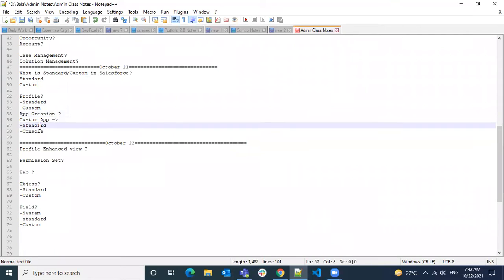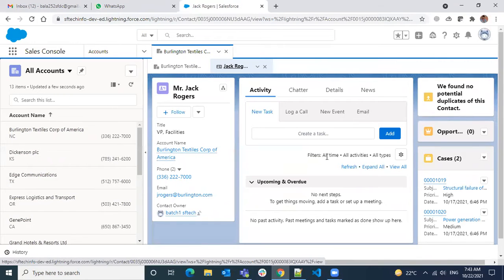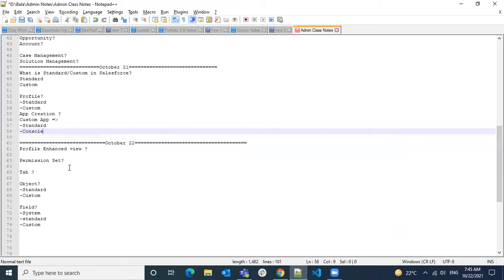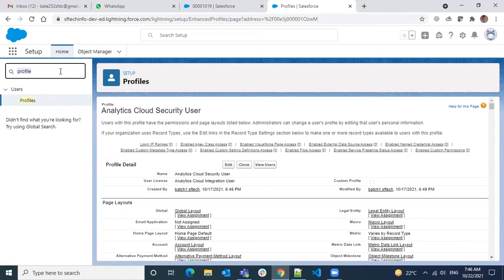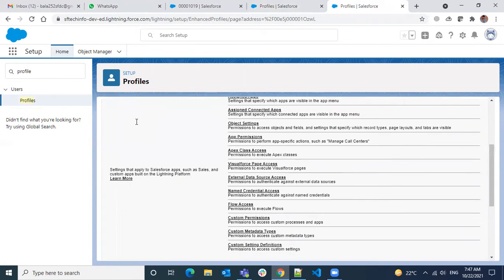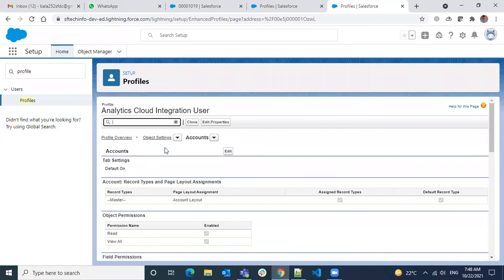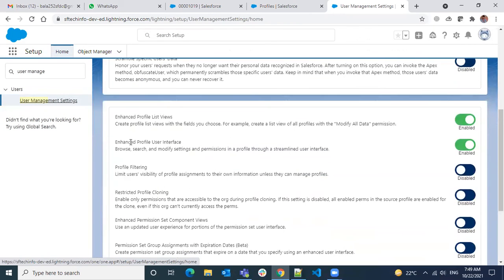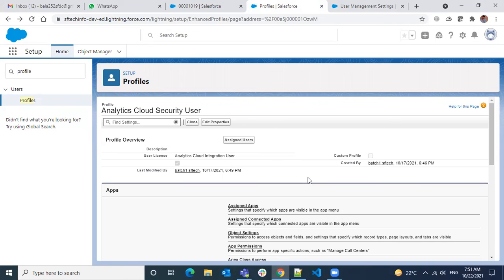Session 5-1 Enhanced Profile View and Permission Set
We have explained how to enable the enhanced profile view and permissionset in salesforce.